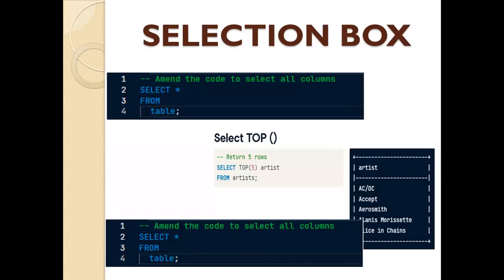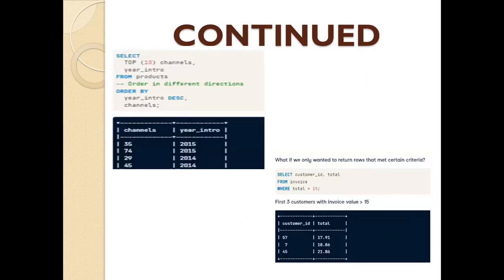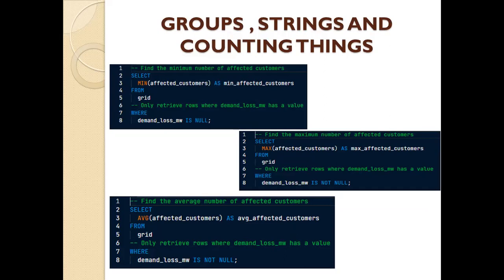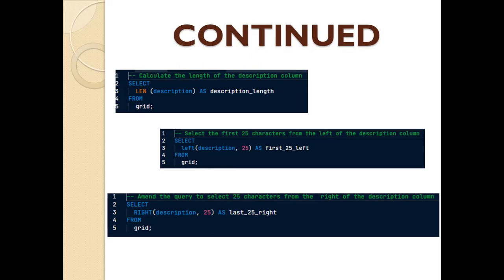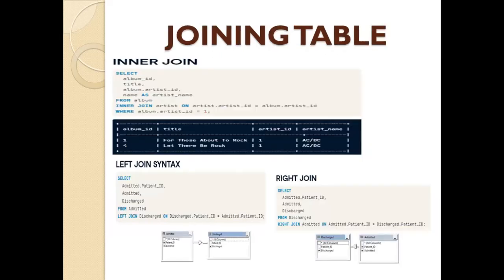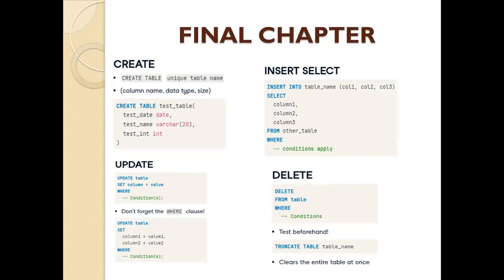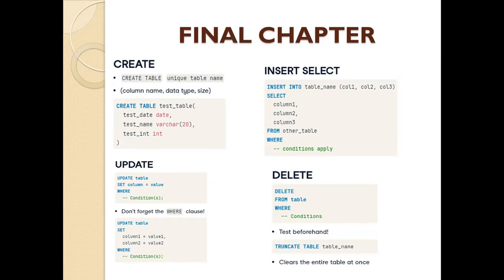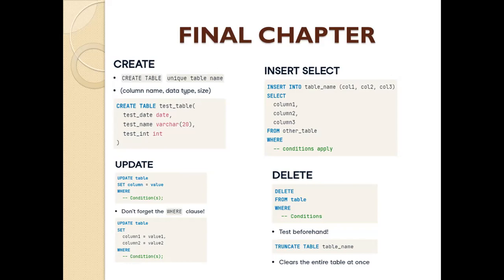INTRODUCTION TO SQL SERVER | 4 | DATA SCIENCE | DATACAMP | MACHINE LEARNING | DR. HAMMAD MAJEED